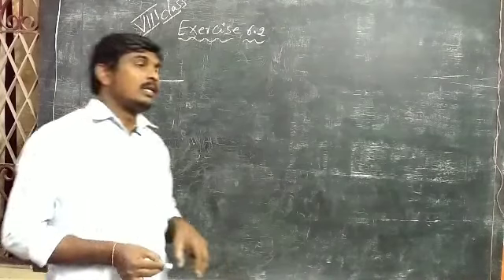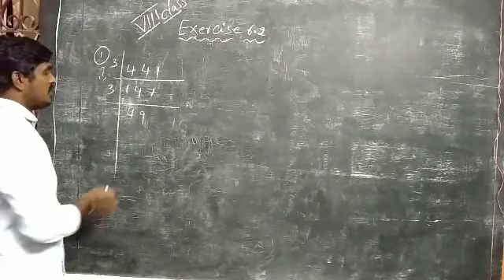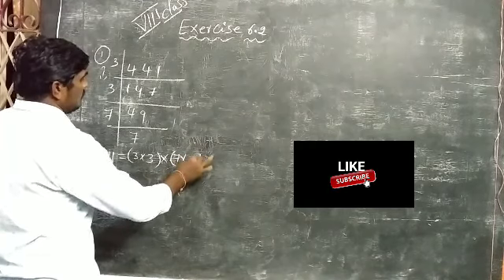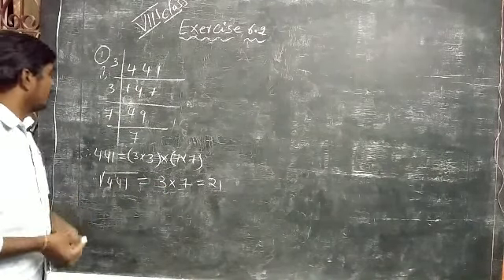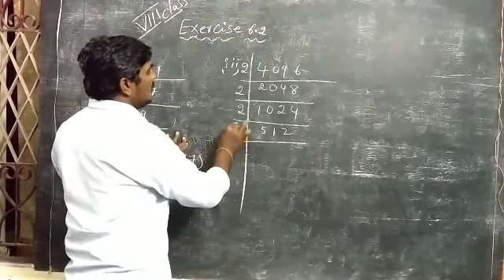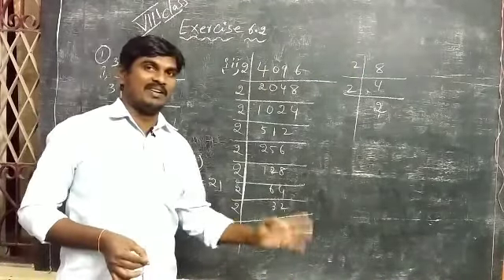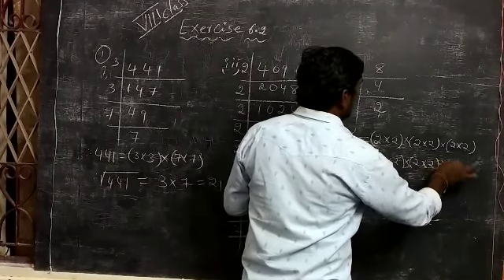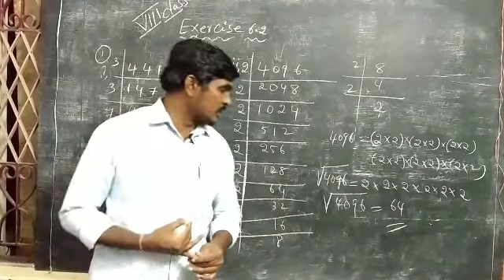8th class exercise 6.2 , 1st roman sums